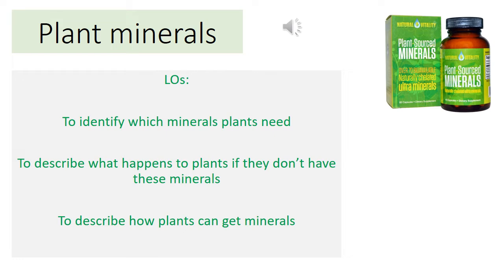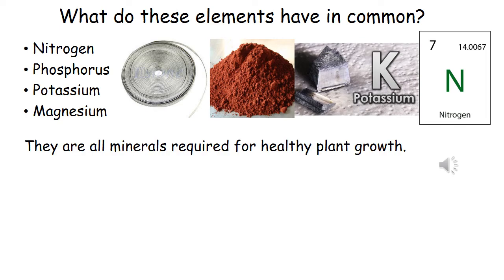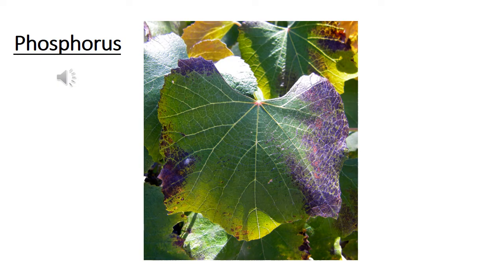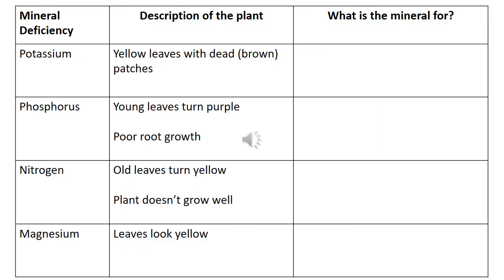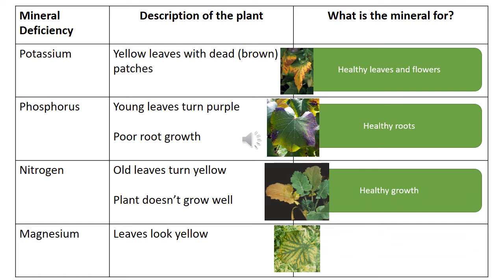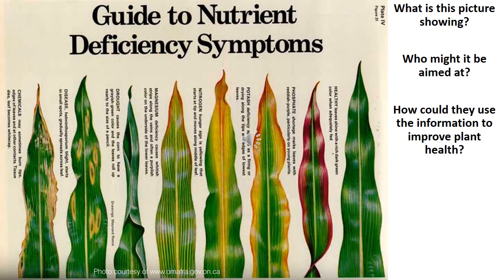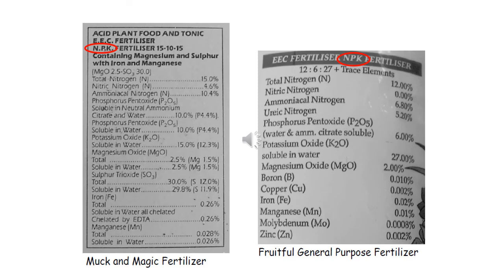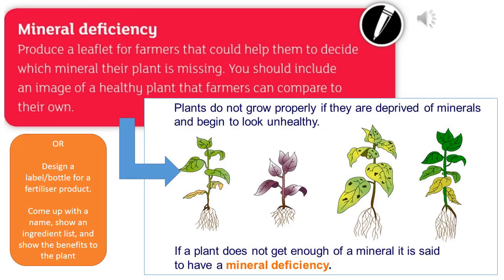Knole Academy | Science | KN & EM Lesson 15 Year 8 | Week 4 | Plant Minerals